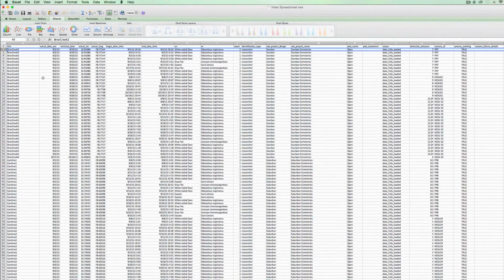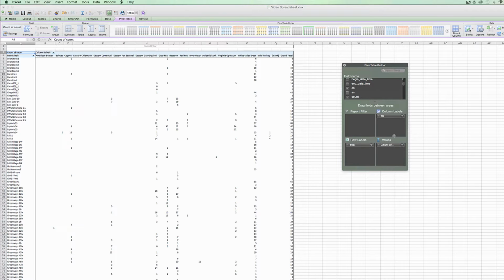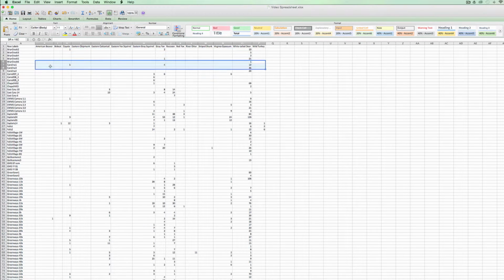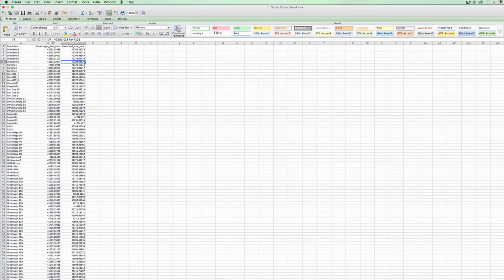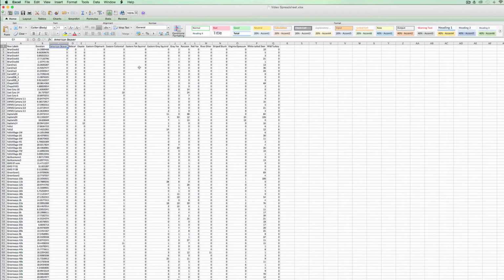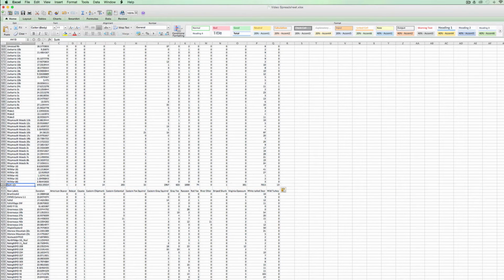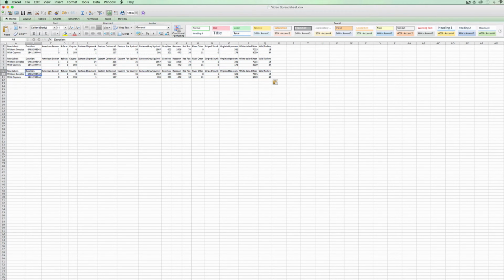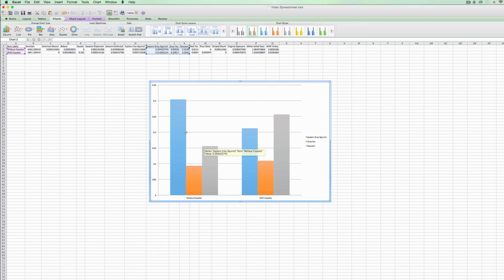eMammal Analysis: Detection Rate in the Presence/Absence of Another Species